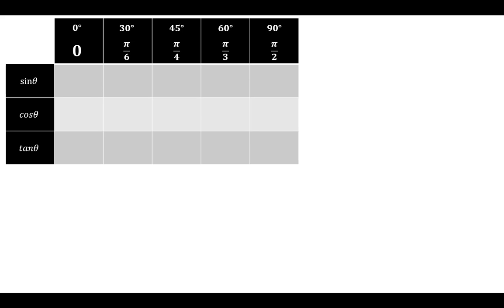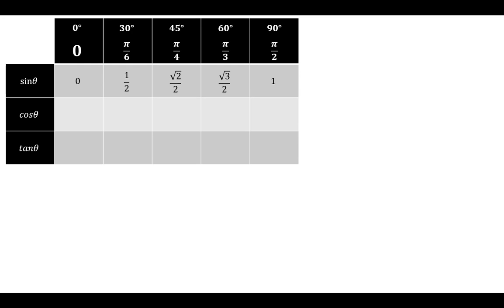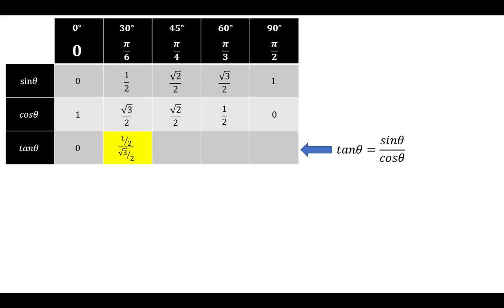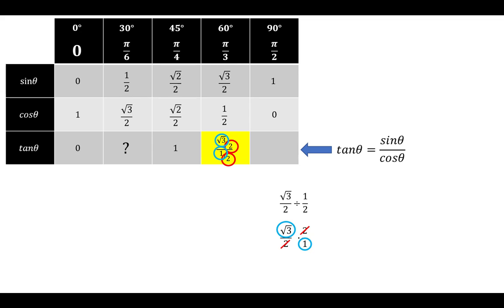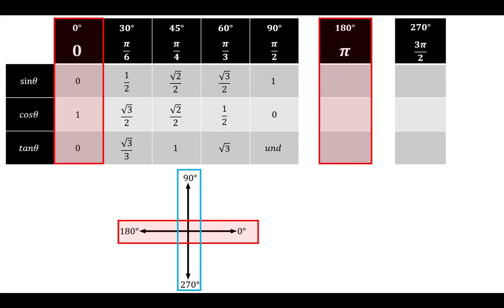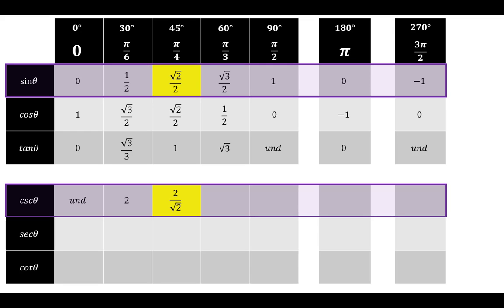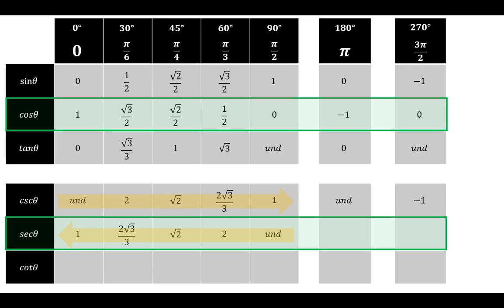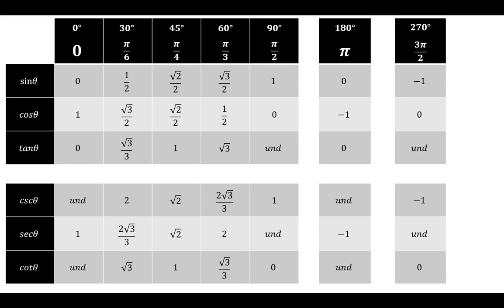Special Trig Values You May Need to Memorize